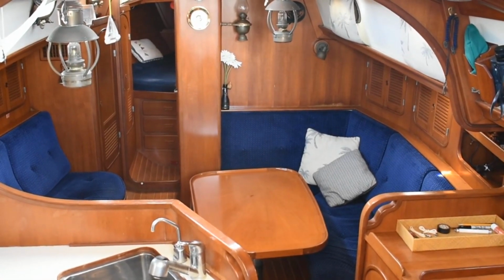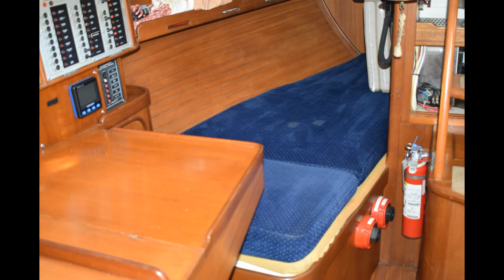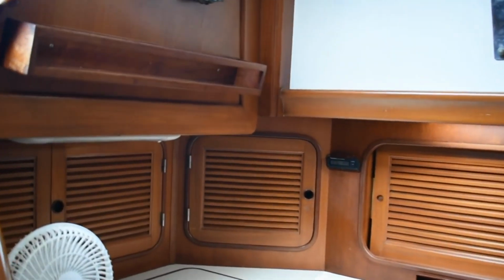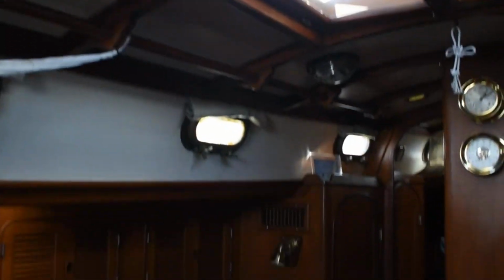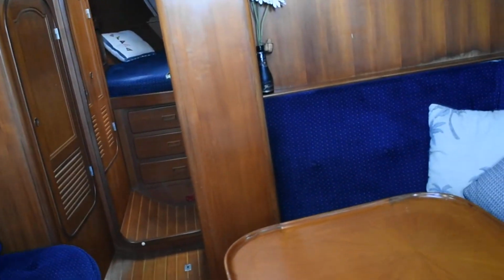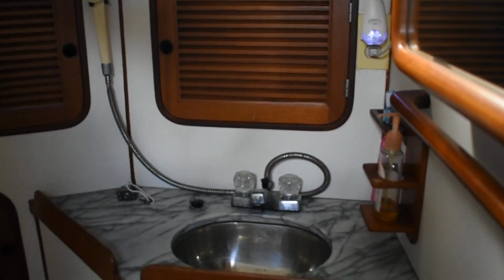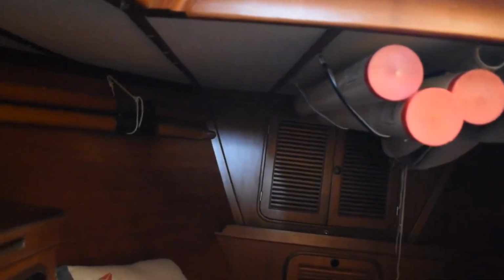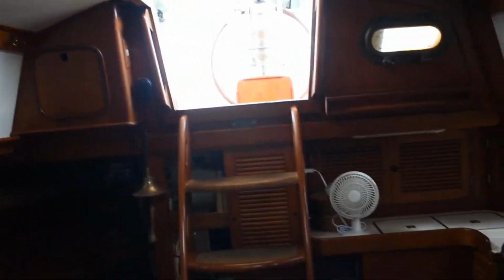Baba 35 Double Ended Cutter Blue Water Cruiser - Boatshed - Boat Ref#267005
Baba 35 Double Ended Cutter Blue Water Cruiser for sale with Boatshed Texas Photos and video taken by Boatshed Texas